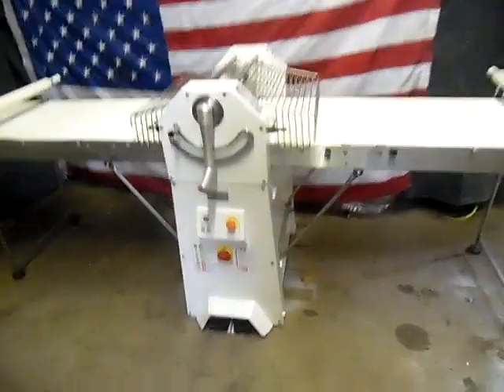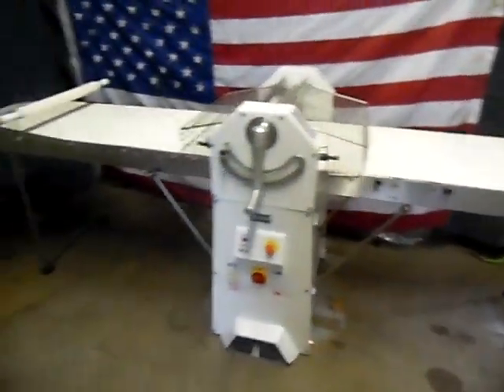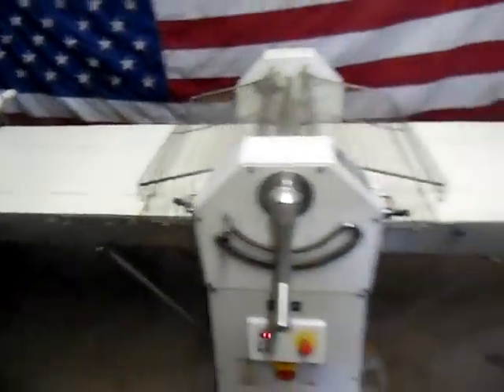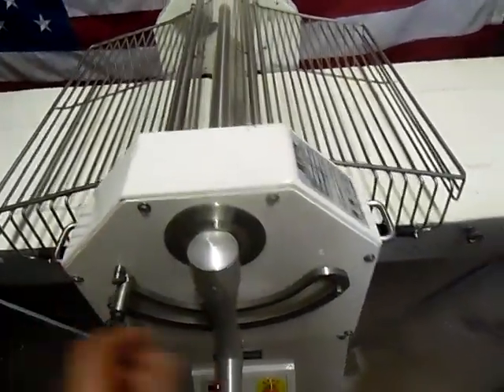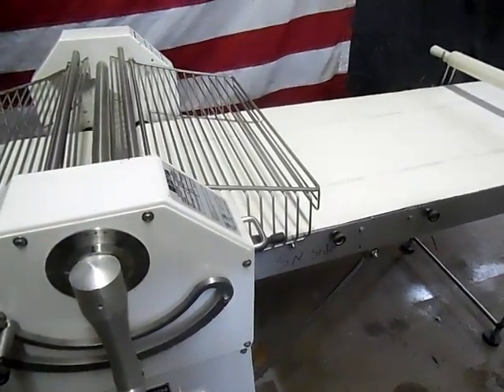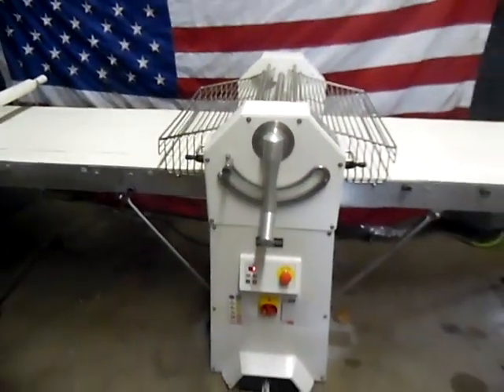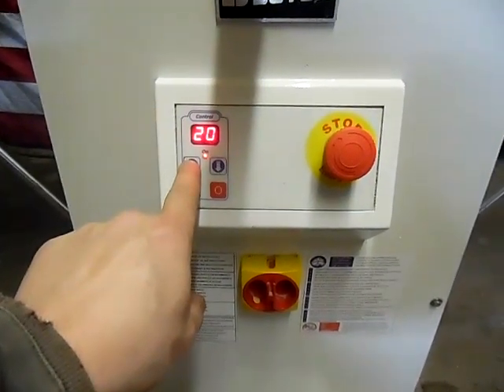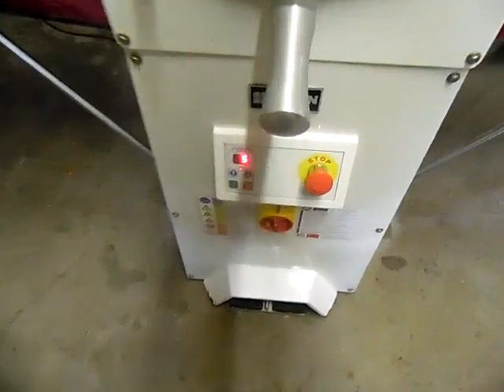DOYON LMA630 FLOOR MODEL REVERSIBLE DOUGH SHEETER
Very nice Doyon LMA 630 120Volt Dough Sheeter we have up for sale
Comes with an extra set of brand new belts. Belts are 118 inches long on each side. Has joystick and foot pedals.